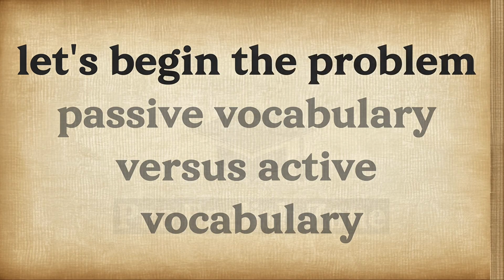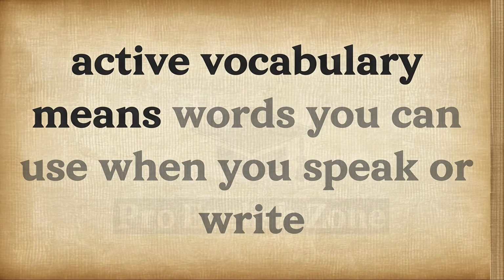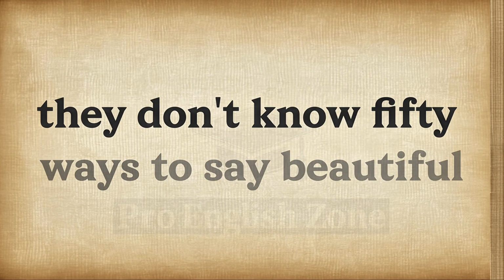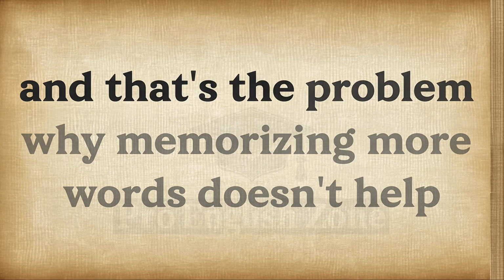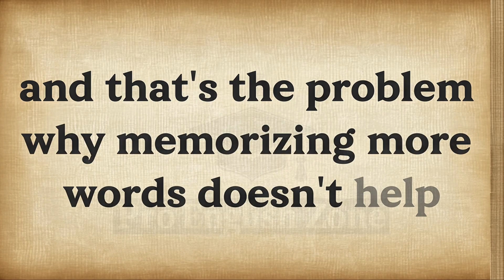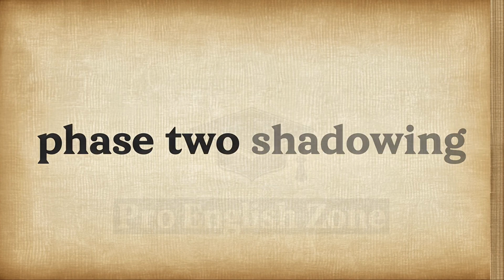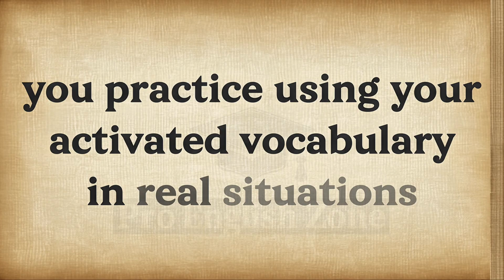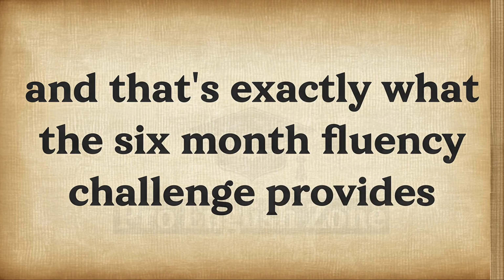Stop Memorizing English Words || Use What You Know || Learn English Naturally ✅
Do you know thousands of English words, but when it’s time to speak, your mind goes blank? 🤐 You keep studying vocabulary lists and using flashcards, but you still use the same basic words in conversations. Why?

In this video, I reveal the brutal truth: You don't need to learn MORE vocabulary; you need to ACTIVATE the words you already know! 🧠🔥 Discover the crucial difference between "Passive" and "Active" vocabulary, and learn how native speakers use only 2,000 words to communicate fluently. Stop collecting words like stamps and start using them like tools! 🛠️🗣️

👇 In this video, you will discover: 🔹 The "Neha Story": Why knowing 6,000 words didn't help her speak 🔹 The Vocabulary Trap: The difference between Passive vs. Active words 🔹 The Shocking Truth: Why native speakers only use 2,000 words daily 🔹 The Solution: A 3-Phase System to activate your hidden vocabulary fast

⏳ Timestamps: 0:00 - Do You Know Words But Can't Speak? 🤐 1:35 - Neha's Story: The Passive Vocabulary Trap 3:10 - The Shocking Truth About Native Speakers 🤯 4:45 - Why Memorizing Word Lists is a Waste of Time 6:20 - The "Bicycle Analogy" (Knowledge vs. Skill) 7:50 - The Solution: How to Activate Hidden Vocabulary 🗣️ 9:15 - The 6-Month Fluency Challenge Roadmap 10:40 - Final Motivation: Quality Beats Quantity

We are launching a 6-Month Fluency Challenge to transform your speaking skills forever.